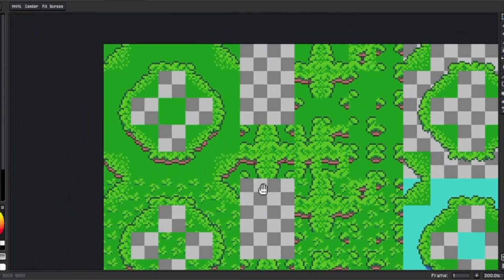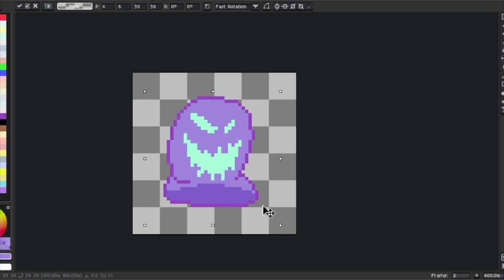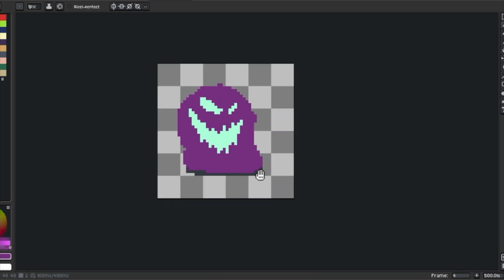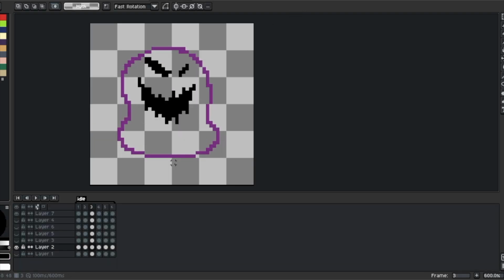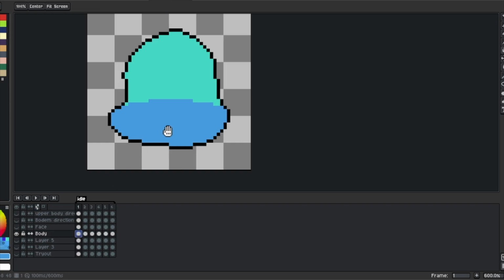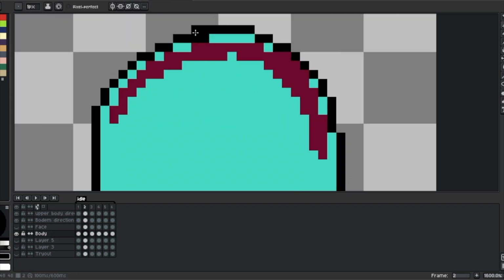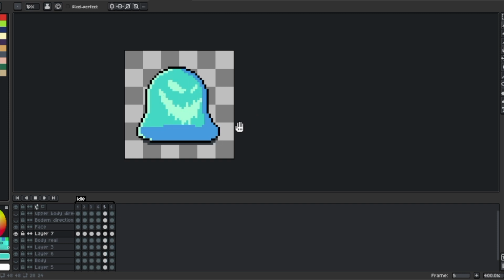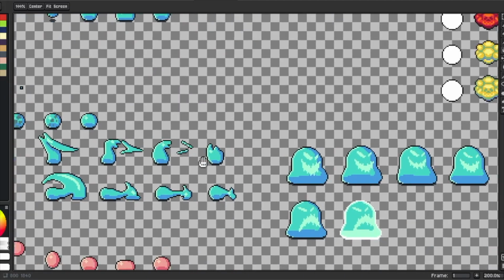How to draw a Slime boss // Pixel Art Tutorial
A small tutorial on how to make a slime boss in pixel art!

Clout Myriad